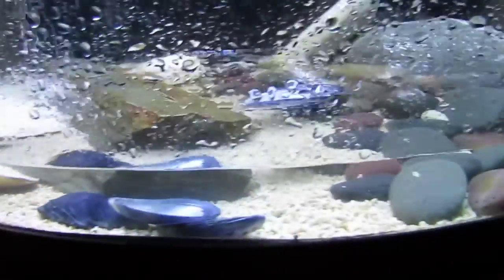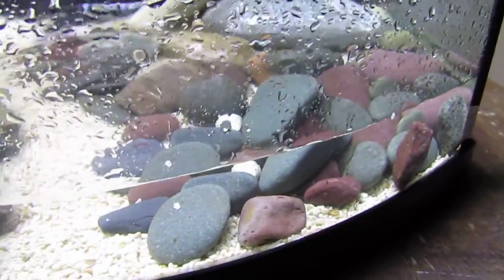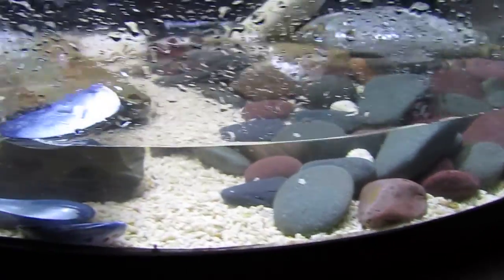salt water tank 2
first of the salt water